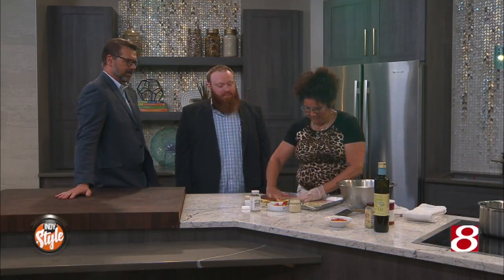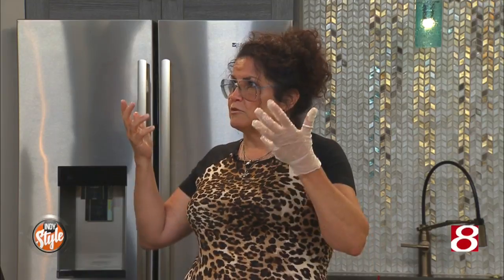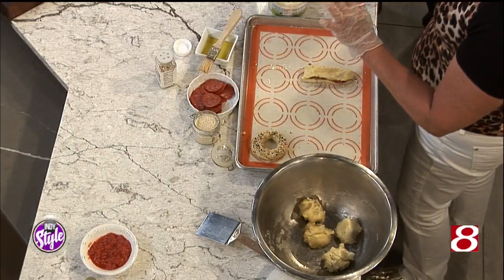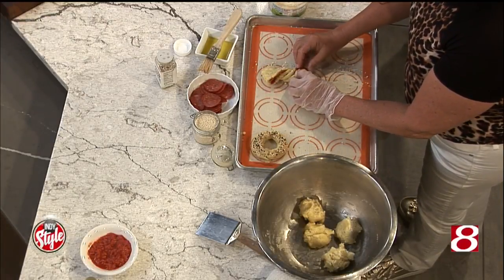How to make Keto-friendly dough, bagels